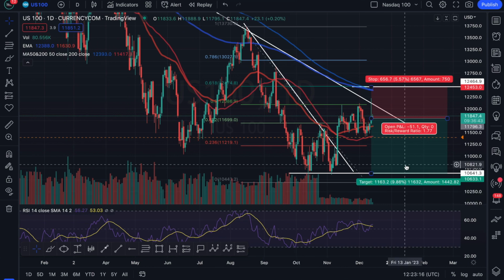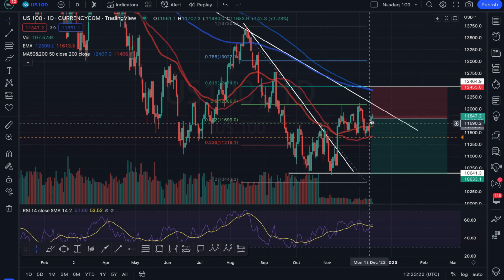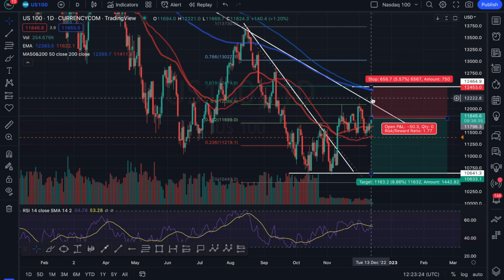Nasdaq100 Analysis For December 15th 2022